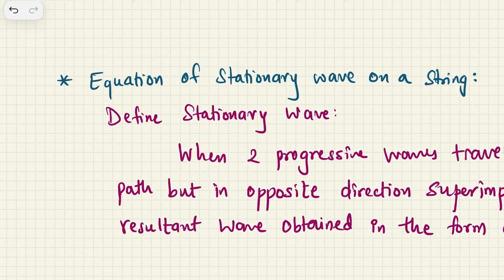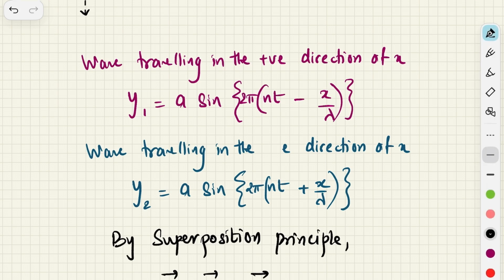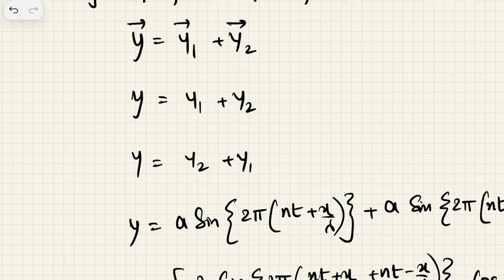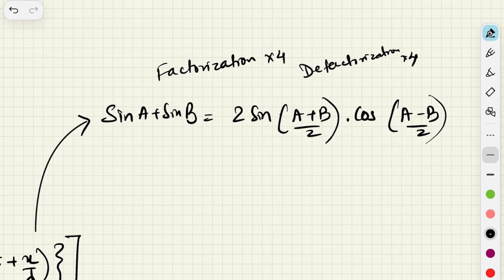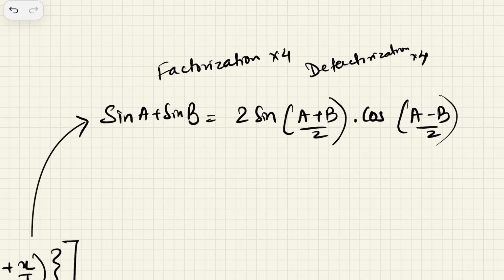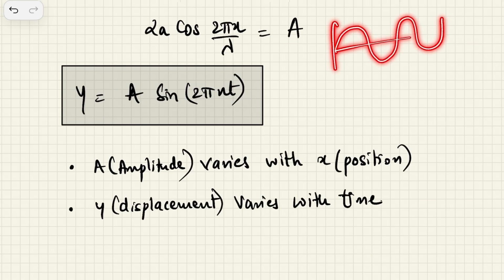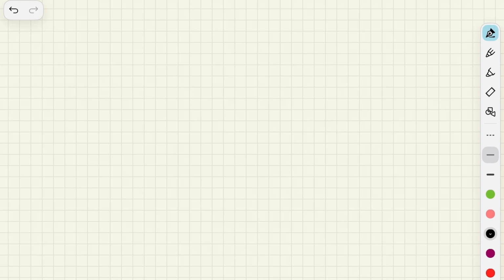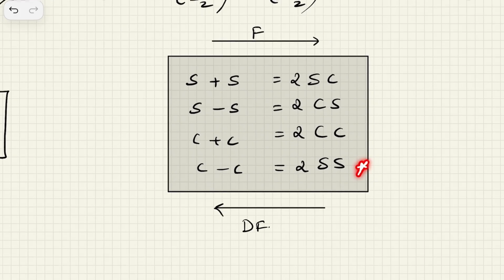Derivation of Equation of Stationary Waves | Superposition of Waves Explained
In this video, we derive the equation of stationary waves formed by the superposition of two identical waves traveling in opposite directions. Learn step-by-step how nodes and antinodes are formed and understand the physics behind standing waves. This is a must-watch for students studying wave motion in Class 11 & 12 Physics.

Topics covered:
• Superposition principle
• Formation of stationary waves
• Mathematical derivation
• Nodes and antinodes explanation

Perfect for board exams, NEET, and JEE preparation.